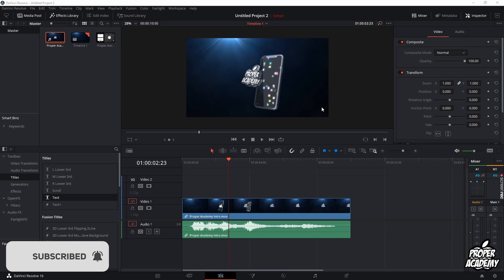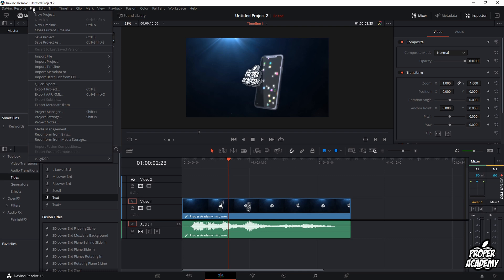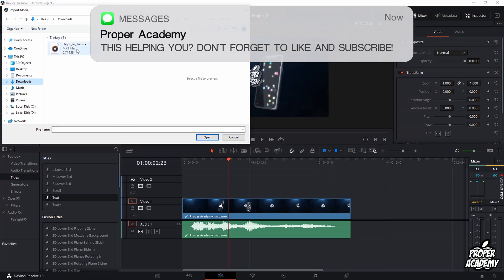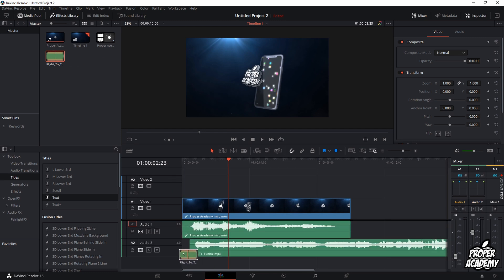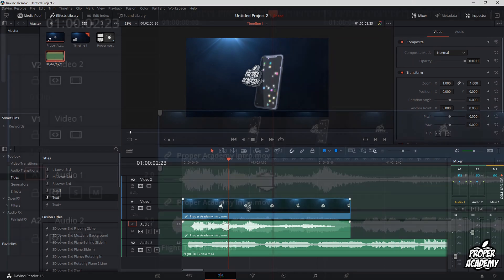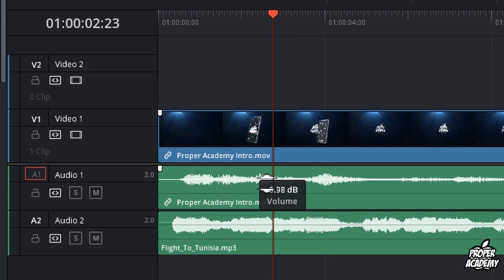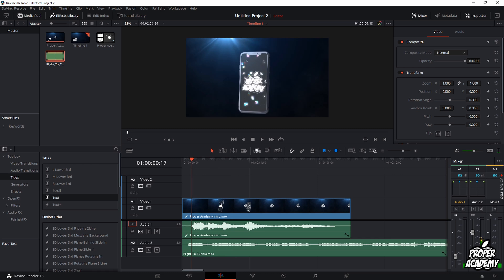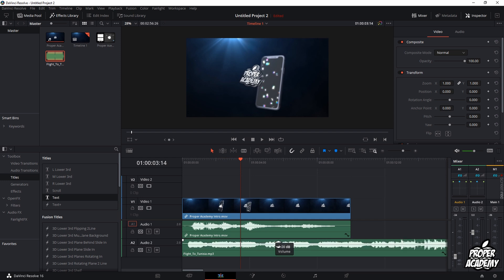How To Add Music In DaVinci Resolve 16 EASY! ✅| DaVinci Resolve Tutorials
In today's video we show you How To Add Music In DaVinci Resolve 16. It's super easy to do takes less then 2 minute. If you're looking for more DaVinci Resolve Tutorials we have plenty!

Click Here For More DaVinci Resolve Tutorials!